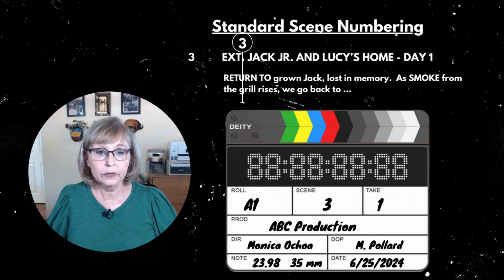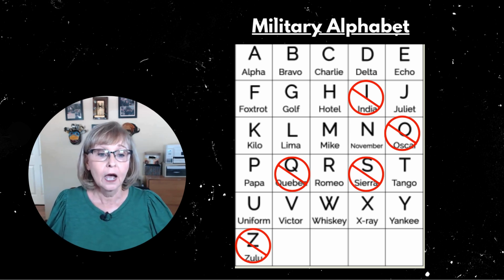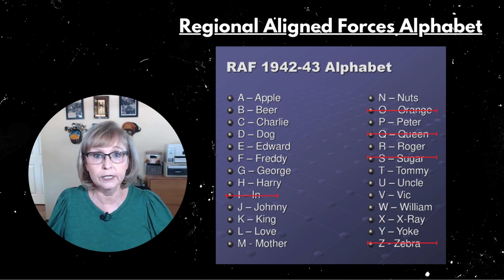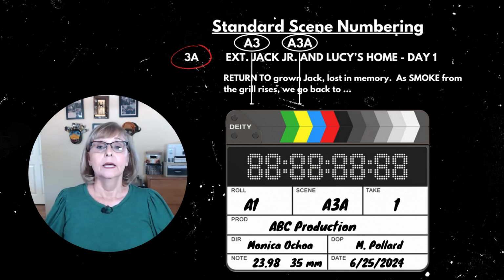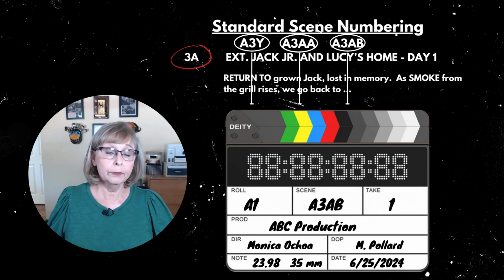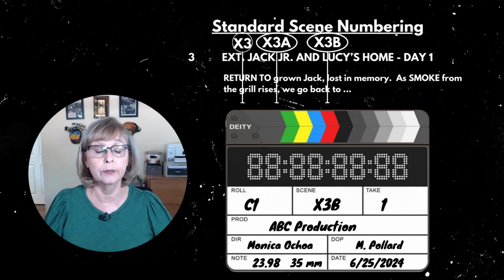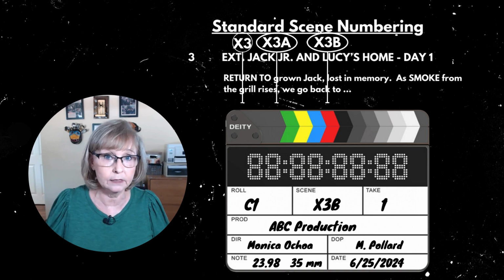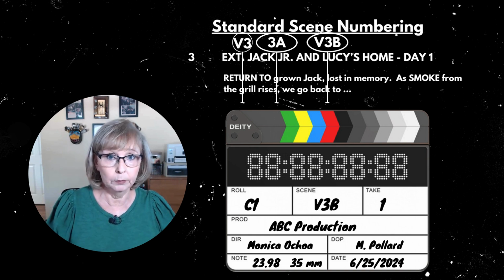Scene Numbers: Essential tips for Script Supervisor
If you're a Script Supervisor looking to get a handle on assigning scene numbers, you've come to the right place. In this video, I'll walk you through the whole process, sharing tips and tricks I've picked up along the way to keep your script organized and your production on track. Whether you're new to this or just need a refresher, we'll tackle everything from the basics to dealing with tricky revisions together. Let's dive in and make scene numbering simple and stress-free!

00:00 Introduction
00:59 Basic Scene Number
02:32 Skipped Letters
07:39 After last letter
08:29 Numbering Added Sc Numbers
12:07 2nd Unit Scene numbers
16:16 VFX Shots